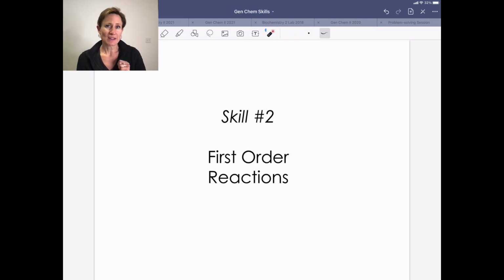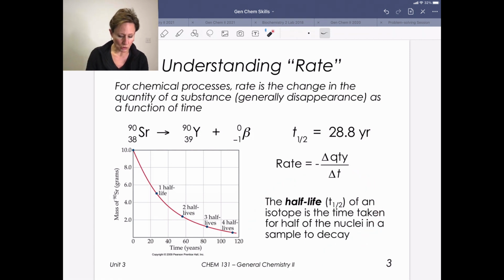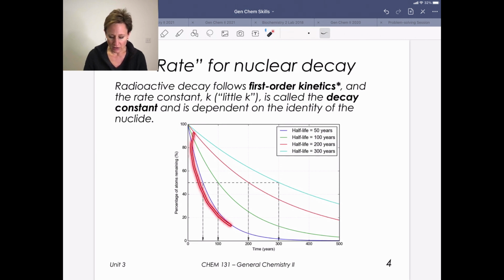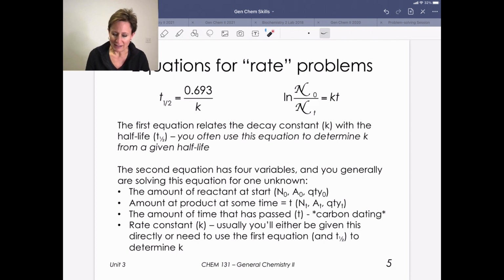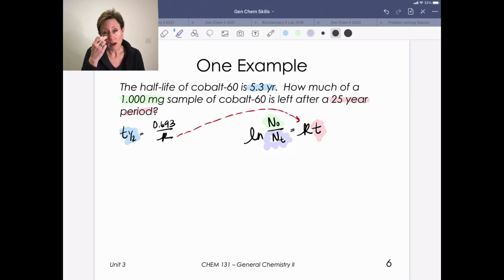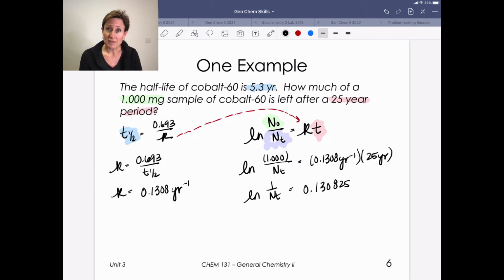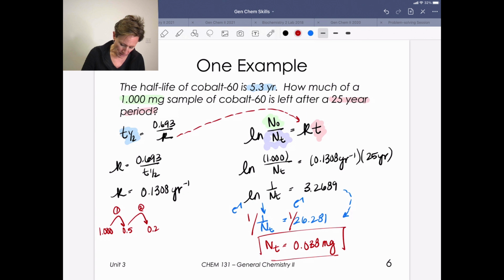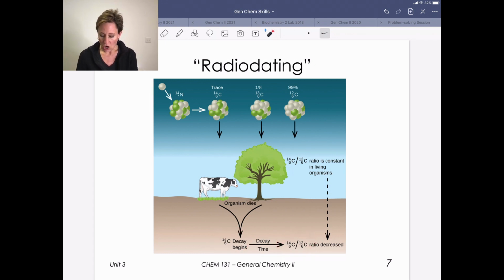Skill 3.2 – First Order Reactions